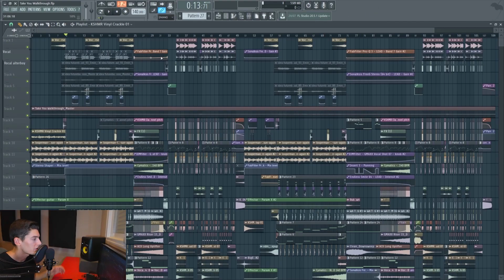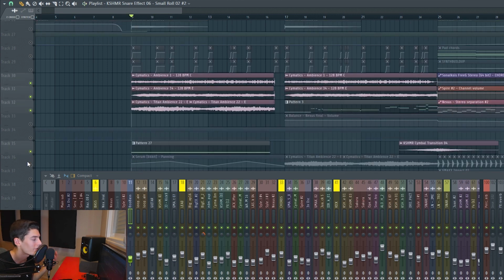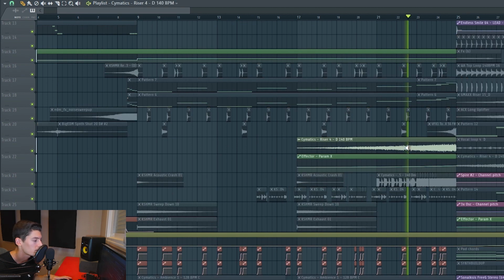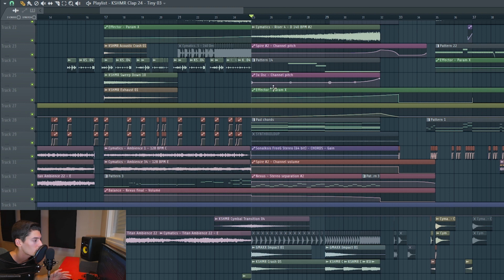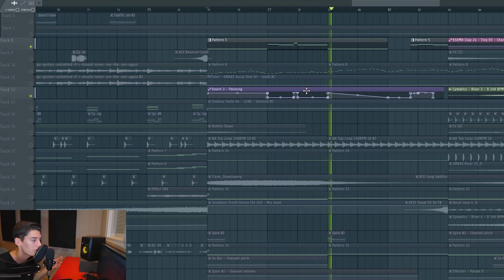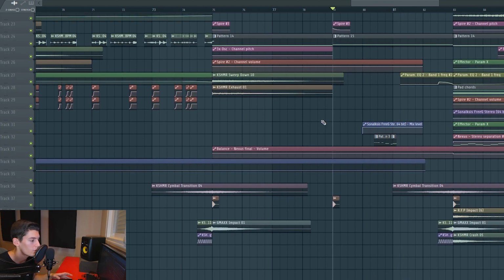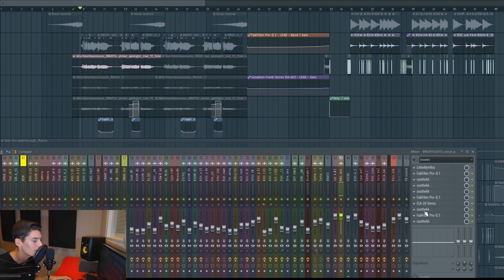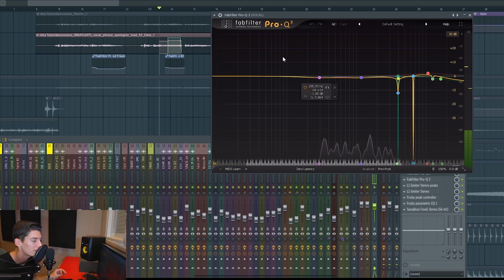HOW TO MAKE EDM TRAP BREAKDOWNS & VOCALS | Take You Walkthrough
This is how Robert Lozano and me made the 'Take You' breakdowns and the vocal 🔥

▶▶▶ MY EQUIPMENT ◀◀◀